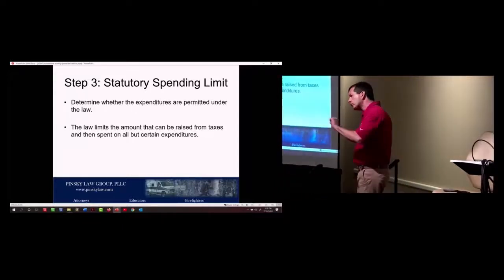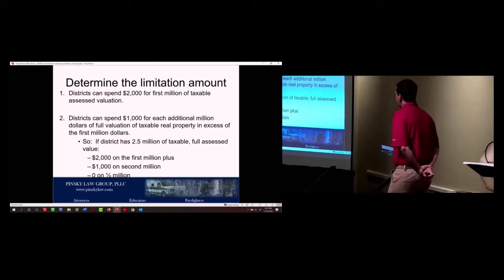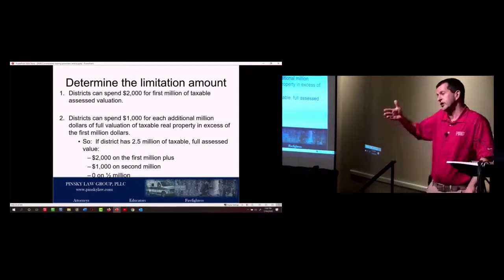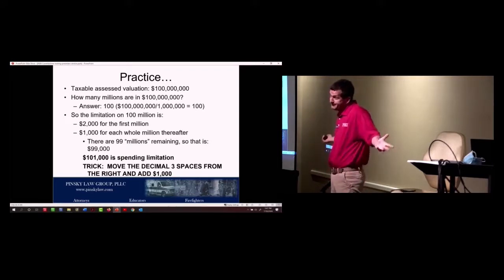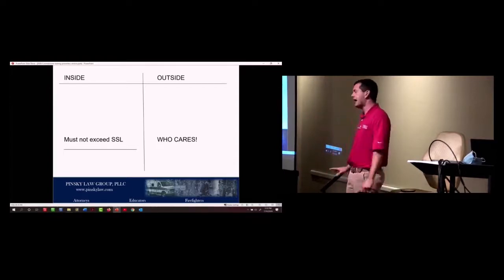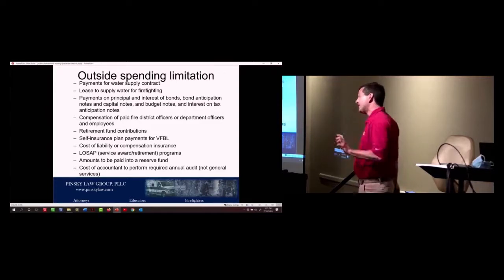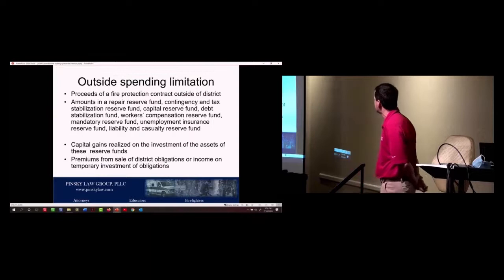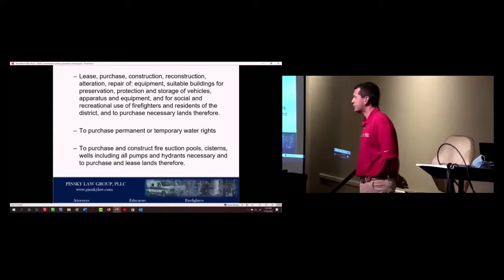Fire District Training: Statutory Spending Limit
The Fire Department Law & Management Resource Manual.

SAVE THE DATE: The 2021 Law & Management Conference will be held on March 25-28, 2021.